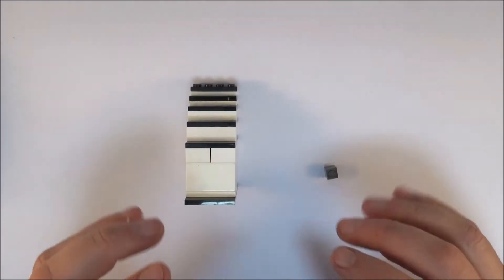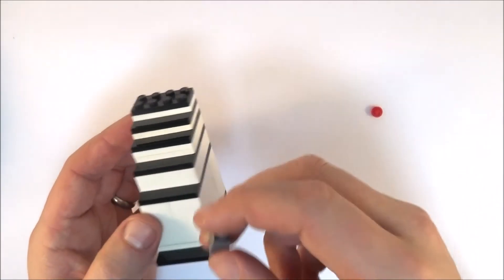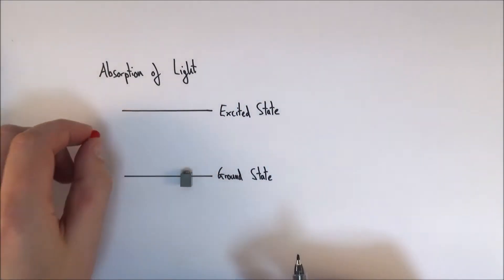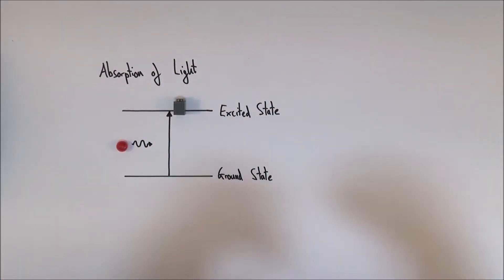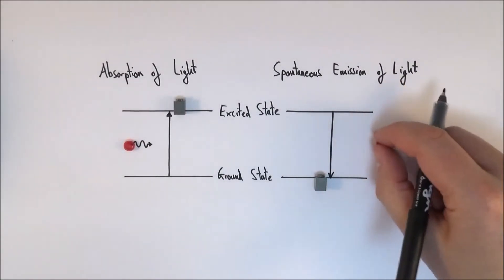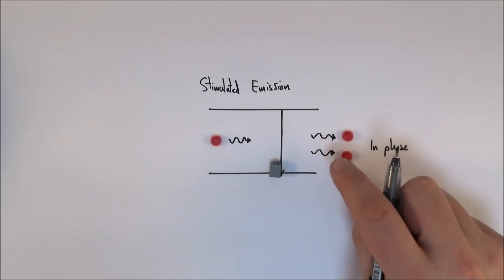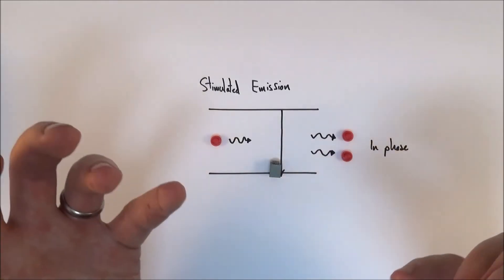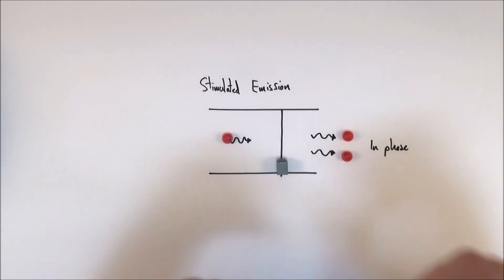Stimulated Emission in Lasers - A Level Physics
This video explains stimulated emission in lasers for A Level Physics

To understand how lasers work we need to look at the three processes that occur within an atom when it interacts with a photon: absorption, spontaneous emission and stimulated emission.

Lewis

Eduqas
WJEC